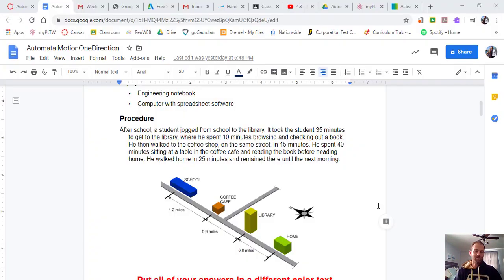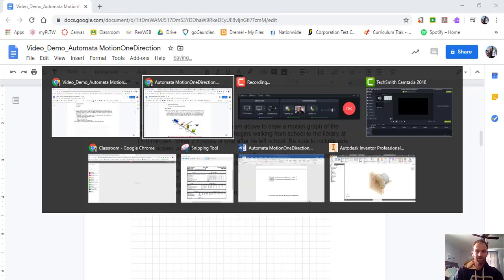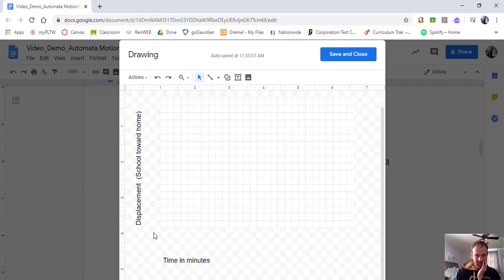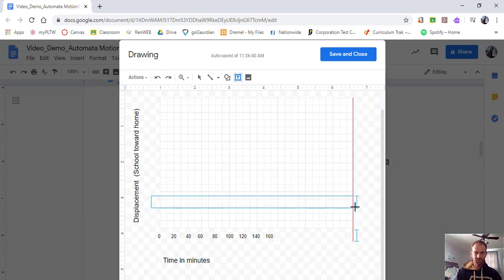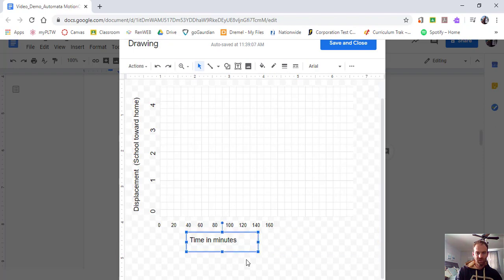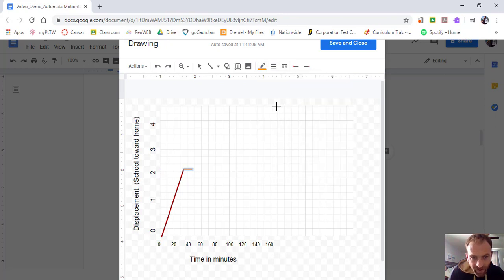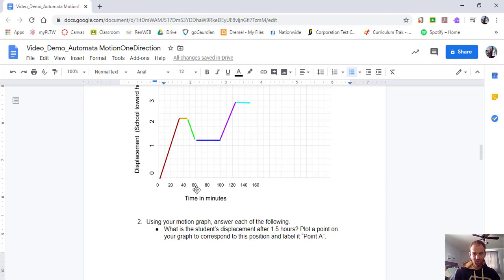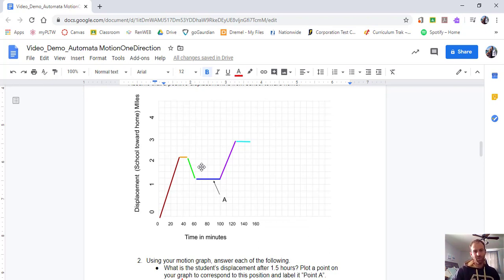4.1.5 Motion in one direction questions 1 &2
Help with the first 2 questions on activity 4.1.5